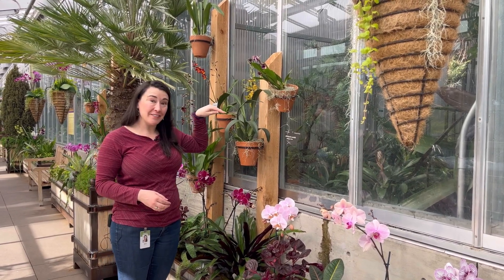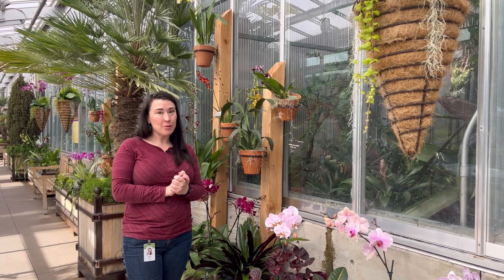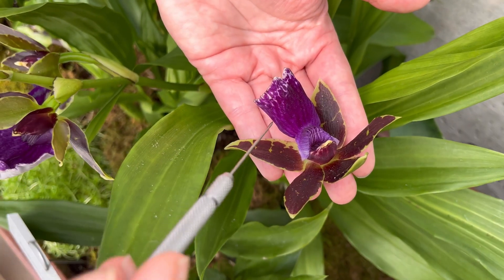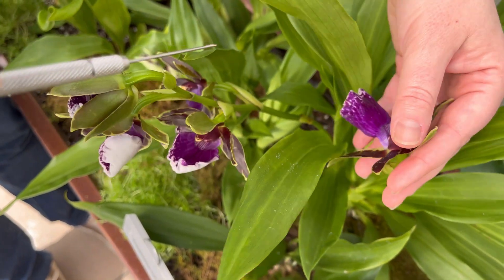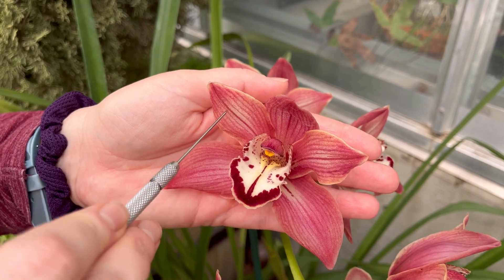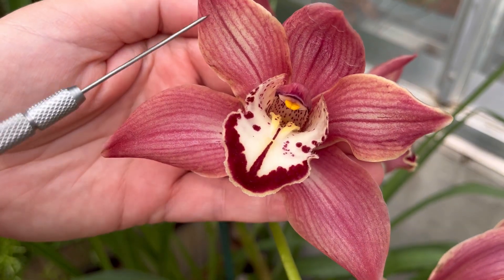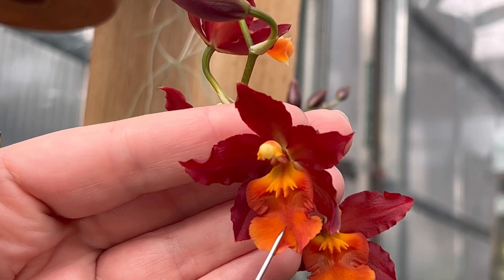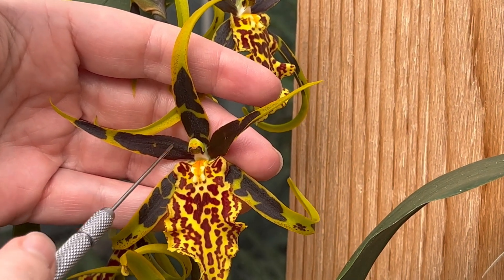How to ID an Orchid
Learn how to ID an orchid in 3, 2, 1 with Vanessa the Nerdy Naturalist. The Orchid Showcase is on view at our York Street location through February 20 and is included with general admission.

00:07 What makes an orchid and orchid?
00:24 Learn how to ID an orchid in 3, 2, 1
00:30 Orchids are monocots
00:40 Three sepals
1:02 Two petals
1:14 One wonky bit